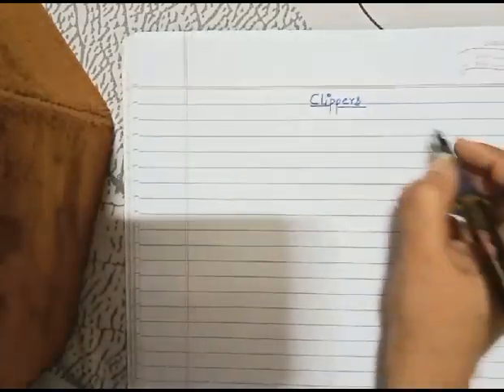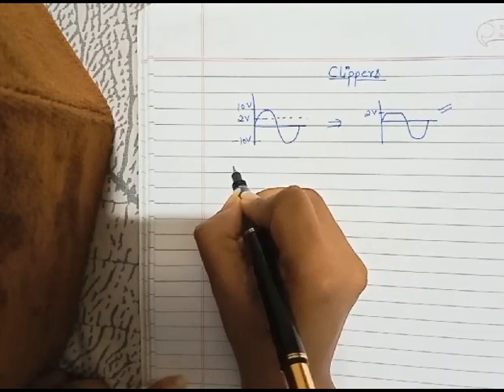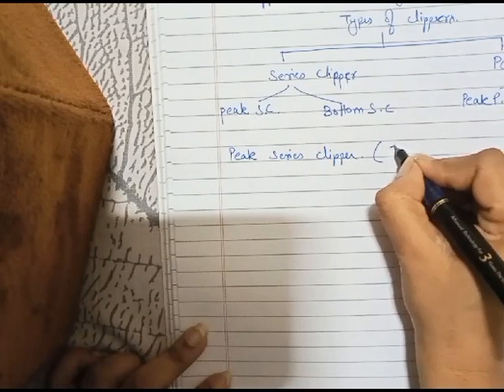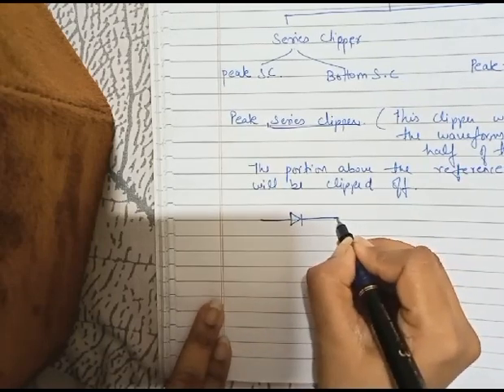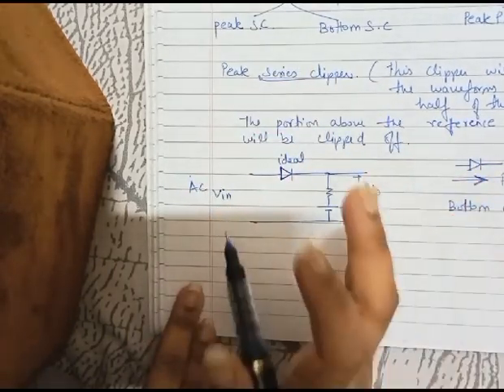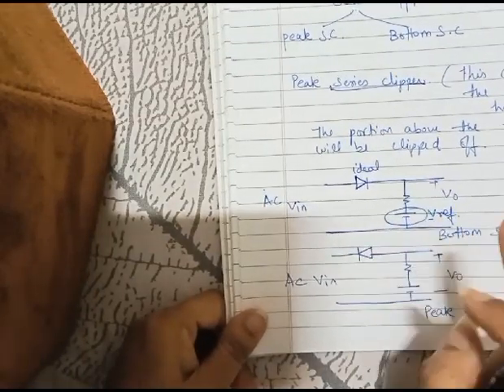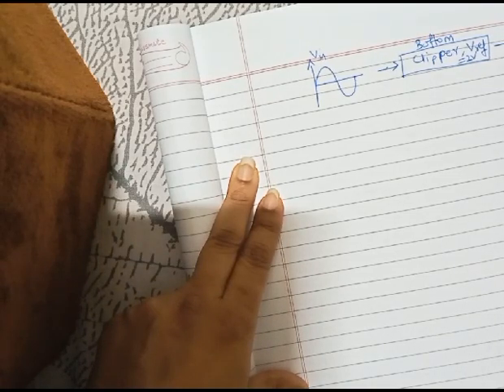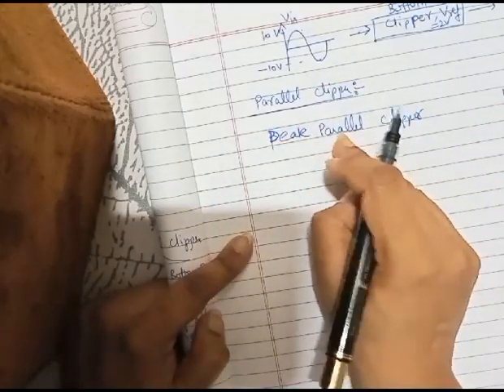Clipper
Clipper circuits are the circuits that clip off or removes a portion of an input signal, without causing any distortion to the remaining part of the waveform